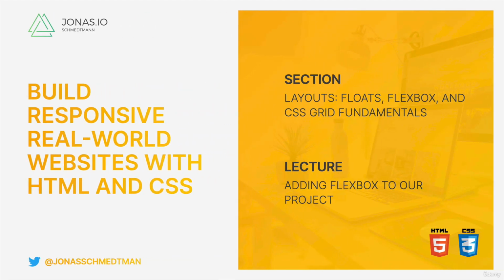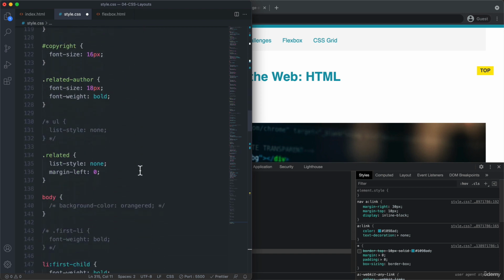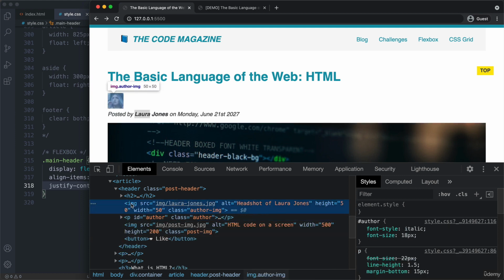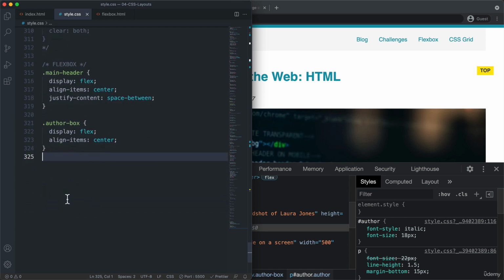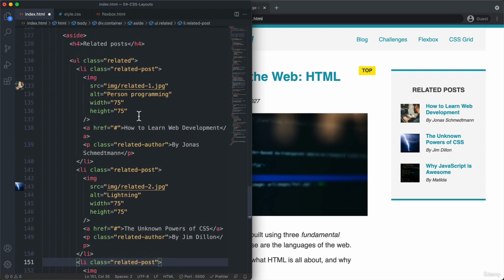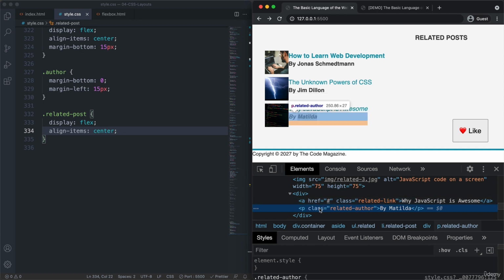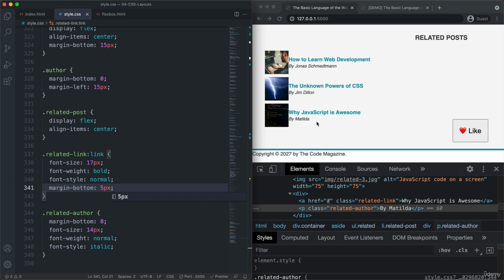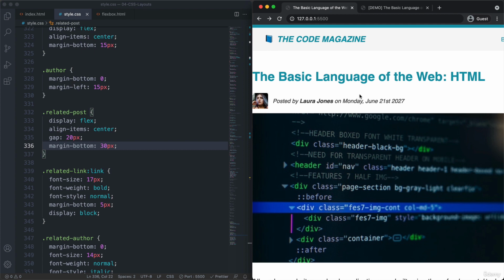056 Adding Flexbox to Our Project